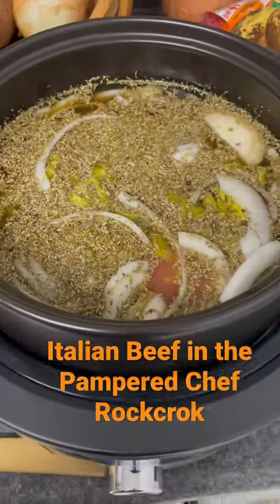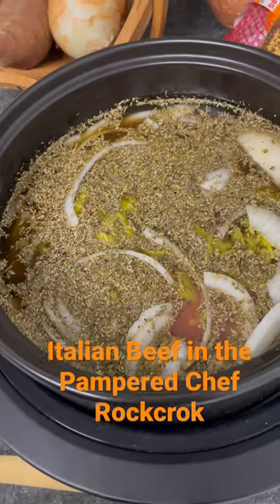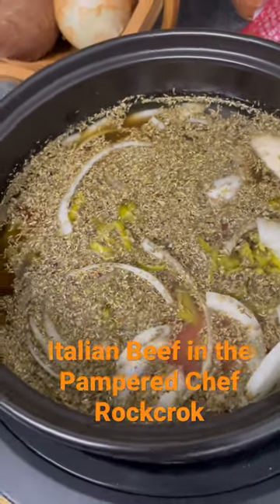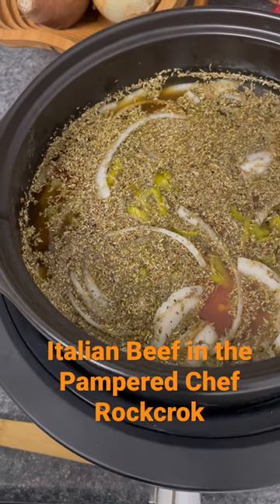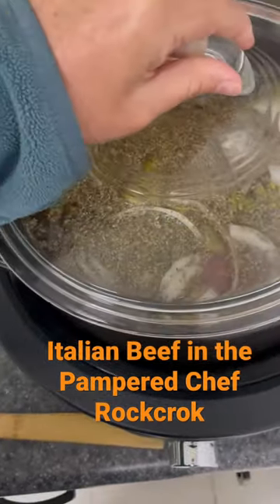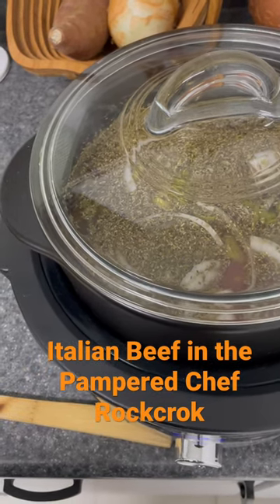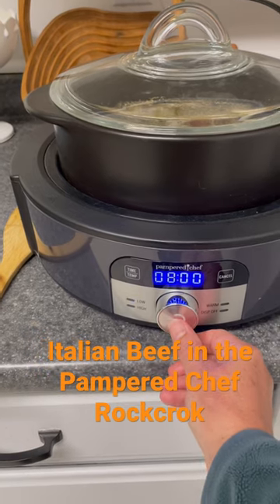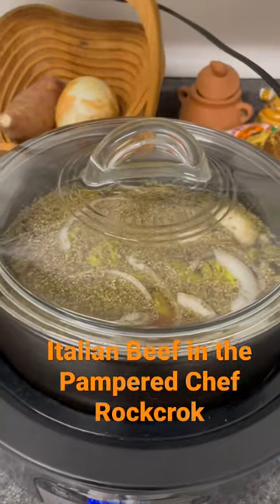Italian Beef in pamperedchef Rockcrok!